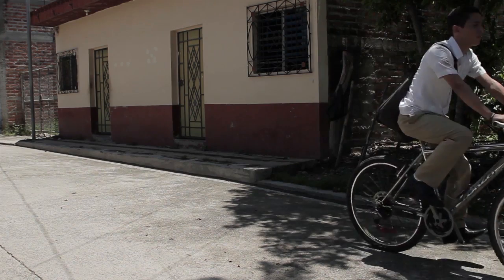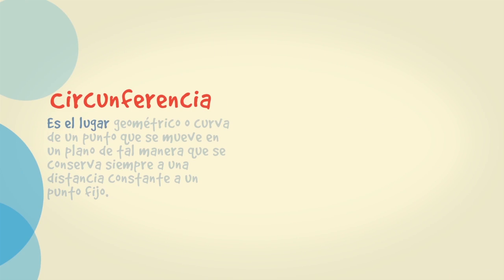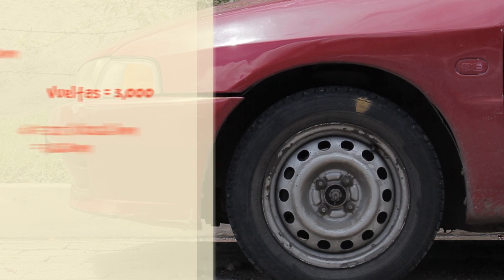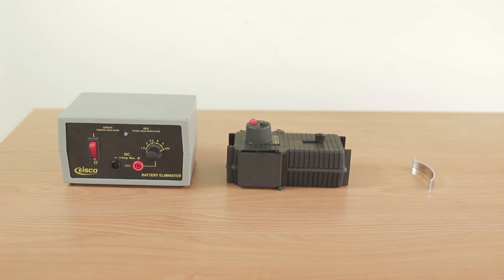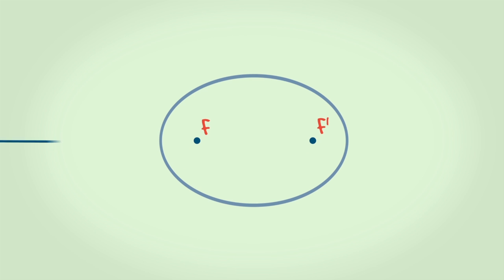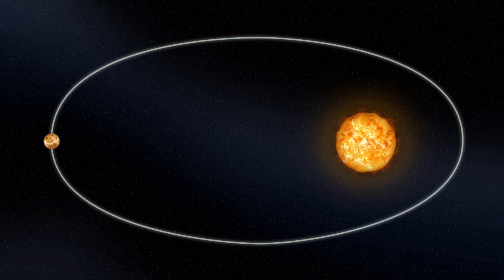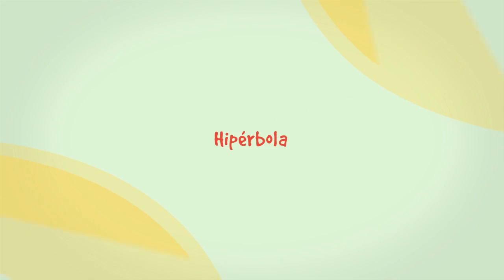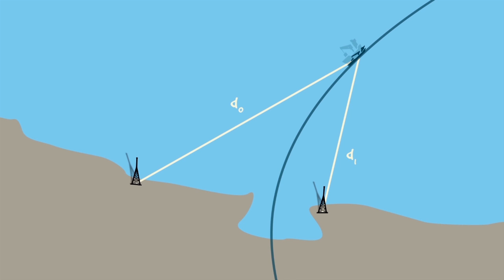Cónicas | Matemática en lo Cotidiano